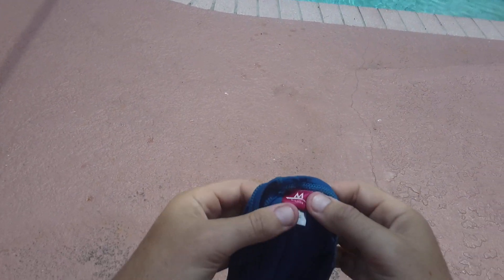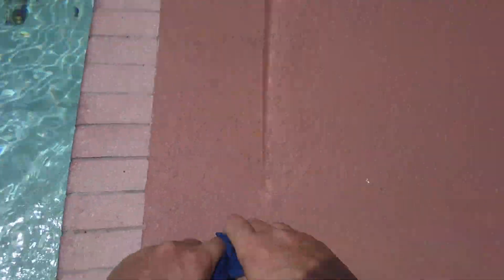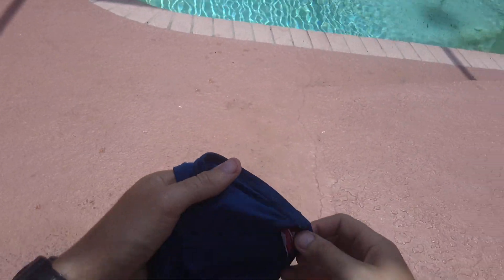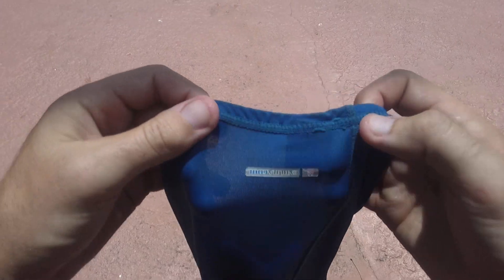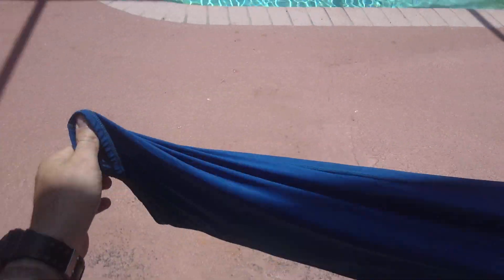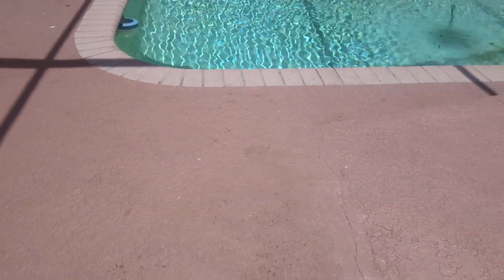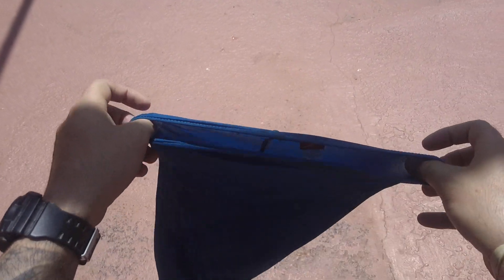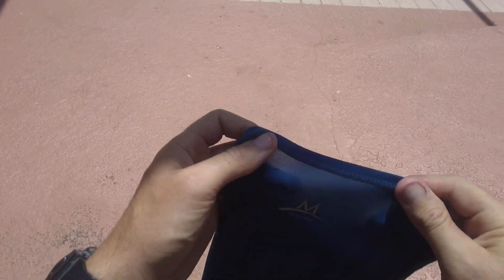My Enduracool Multi-Cool Review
$25 at Lowes...Better than a wet rag... Loving the polyester